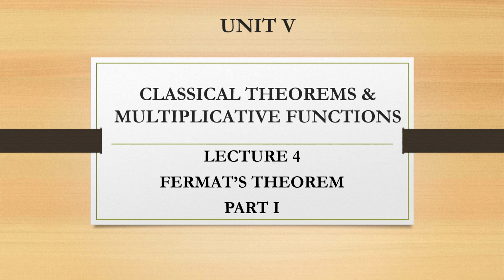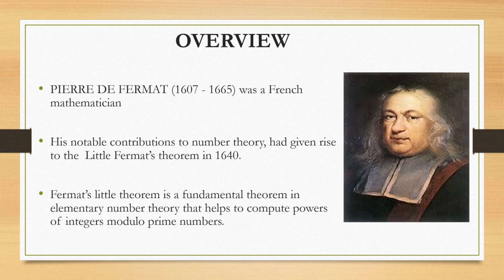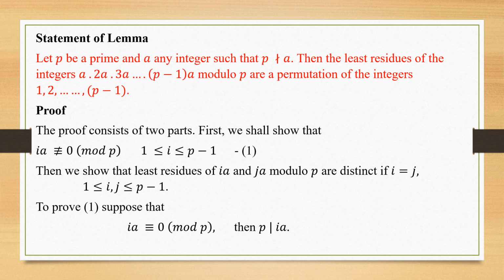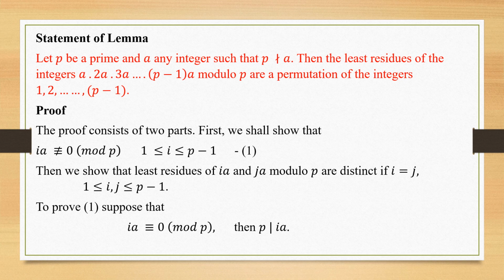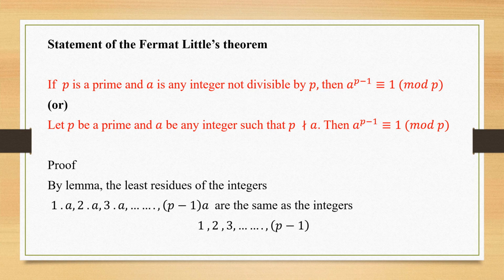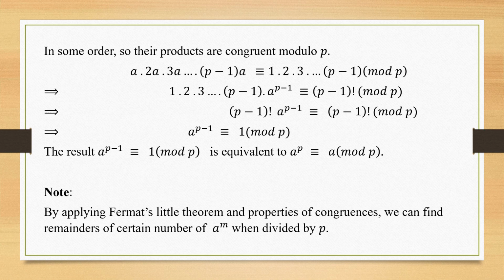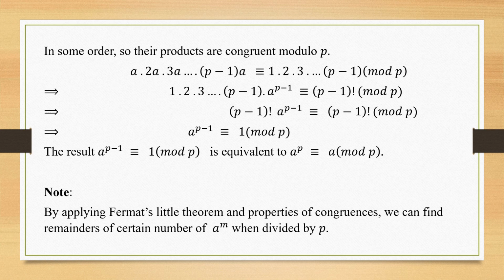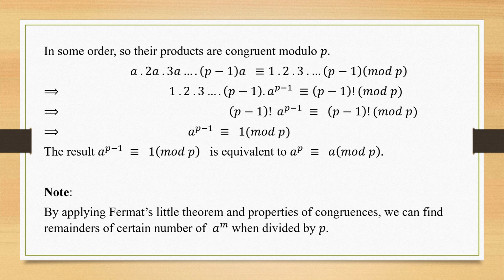ALGEBRA AND NUMBER THEORY - CLASSICAL THEOREMS AND MULTIPLICATIVE FUNCTIONS